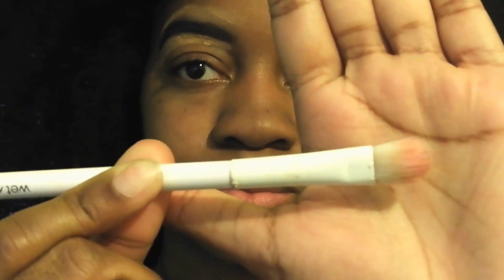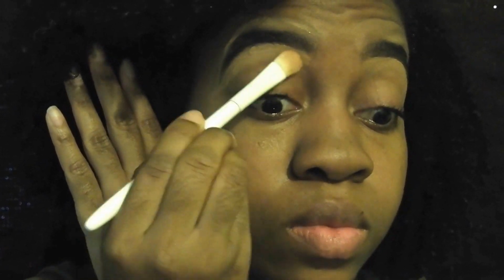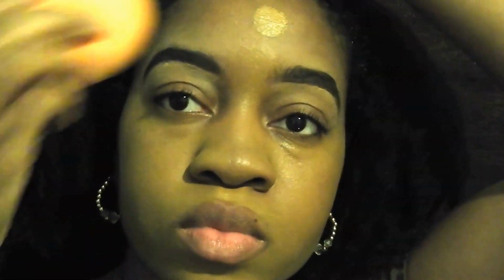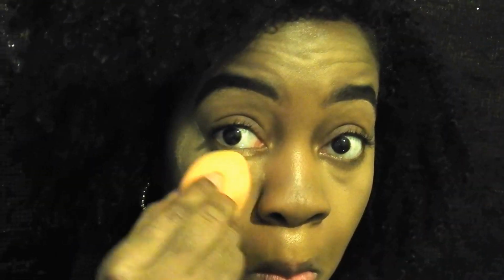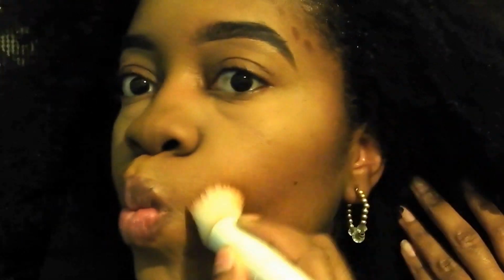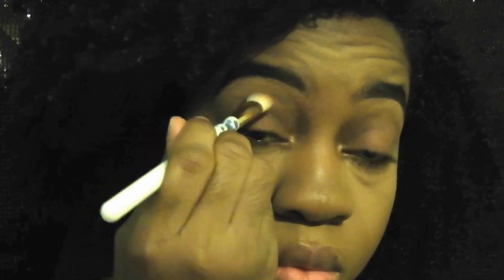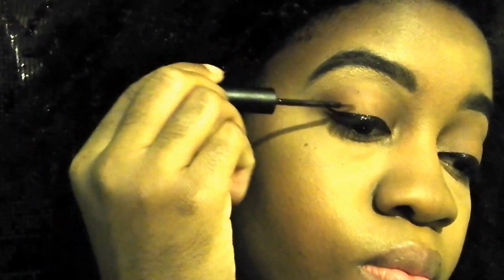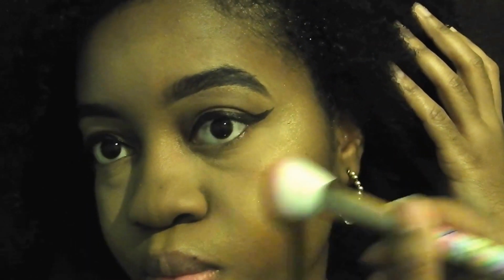How Not To Get Ready| Funny GRWM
Hey guys today i decided to do a funny get ready with me im really corny so its probably not even funny to you guys LOL but if it was i hoped you enjoyed watching as much as i enjoyed making it for you
Products Used
- E.L.F eye brow pencil
- L.A Girl Pro Concealer (Warm Honey)
- NYX  Shine Killer Primer
- Loreal True Match Foundation (Nut Brown)
- Maybelline Loose Powder (02 Medium)
- Colourpop Sculpting Stix (Dume)
- Circa Eye Shadow Palette
- Bh Cosmetic Carli Palette First Edition (3rd Highlight Color)
- NYX Matte Finish Makeup Setting Spray
- Lip Balm
Let Chat
SC: liive2desiign